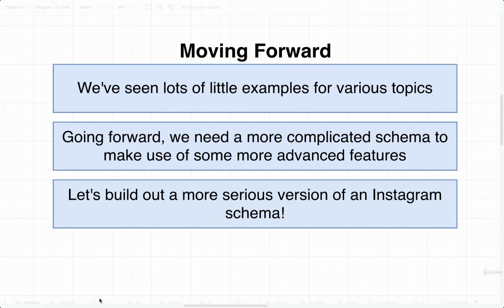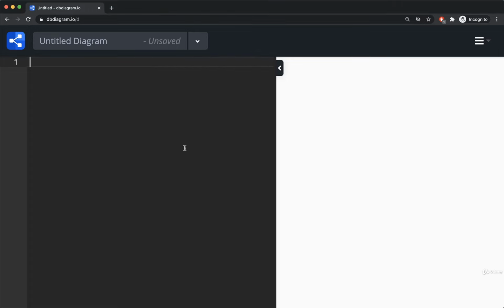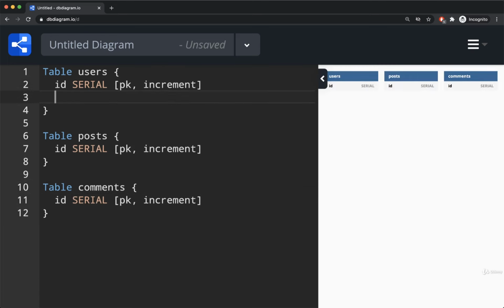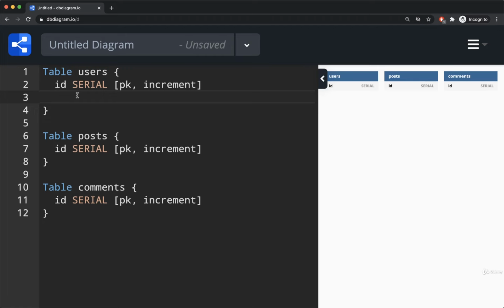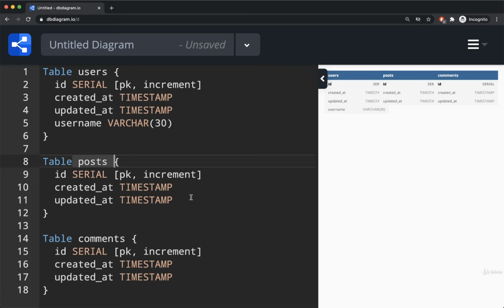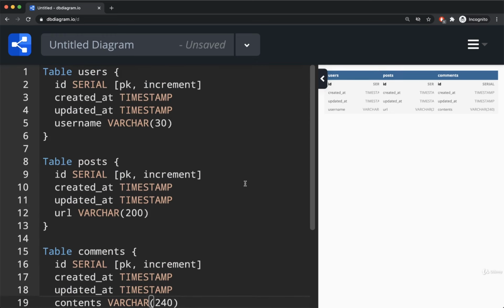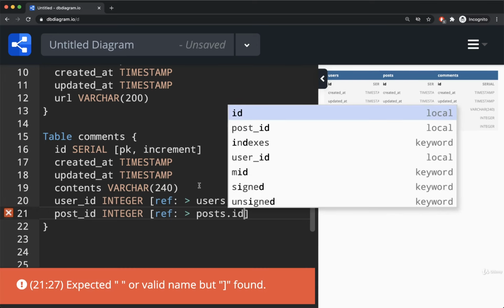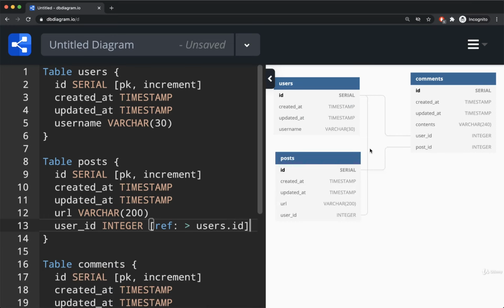SQL and PostgreSQL The Complete Training Course 144